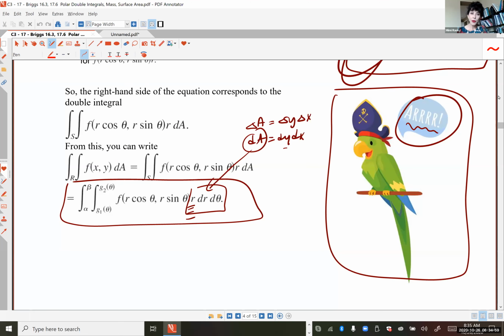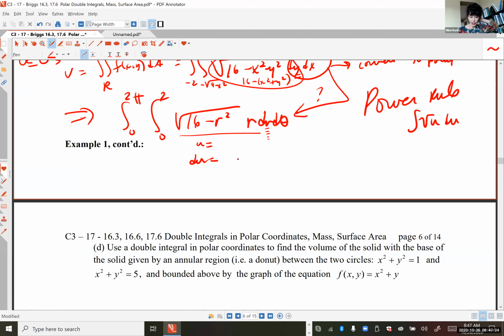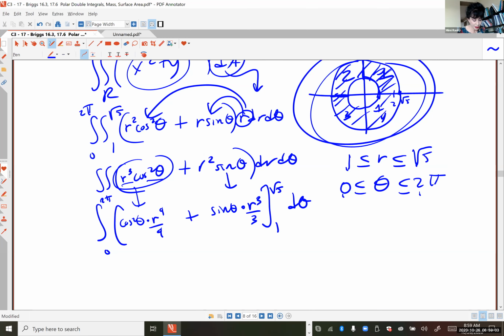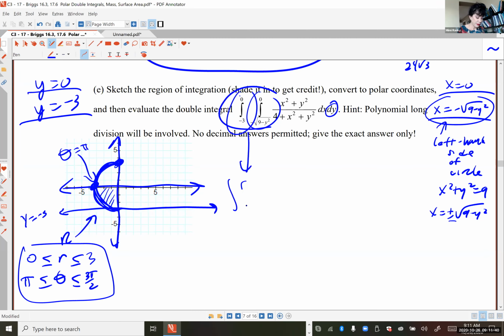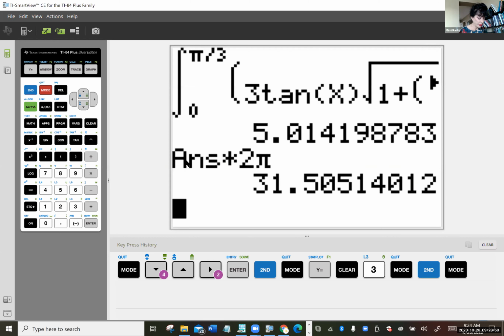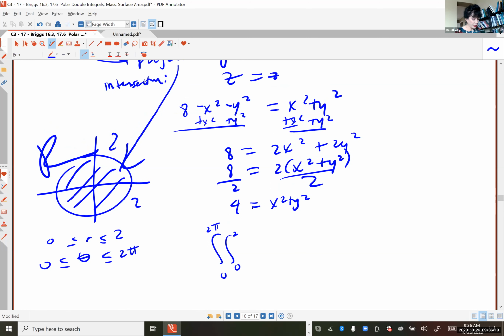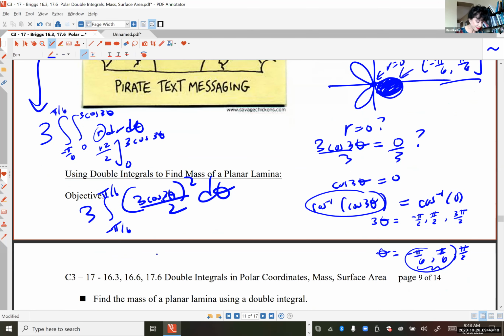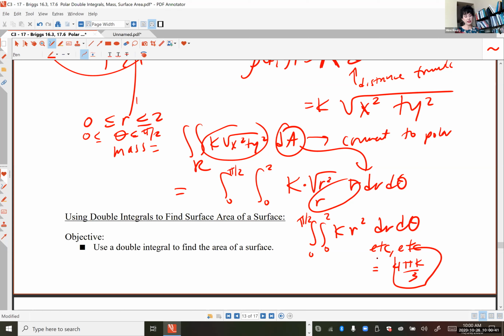Math 252 Day #24 More Polar Coordinates, Mass of a Planar Lamina